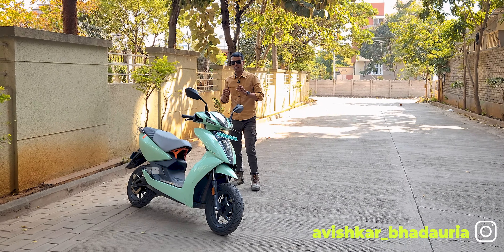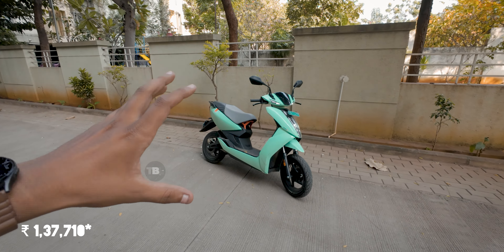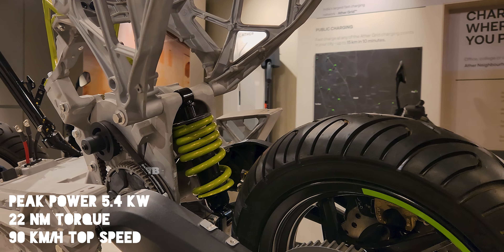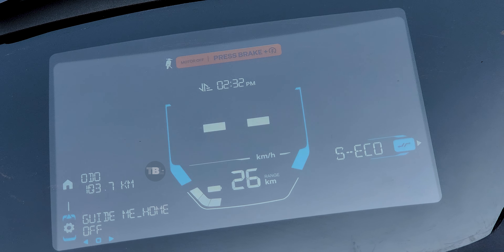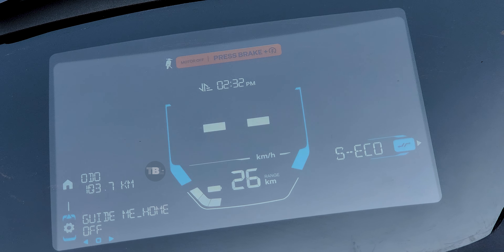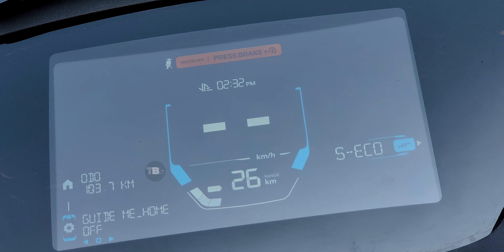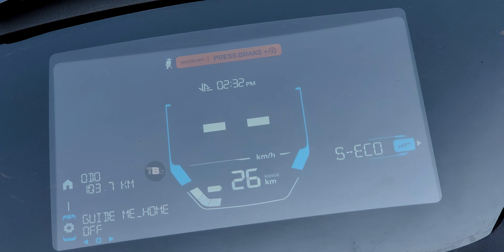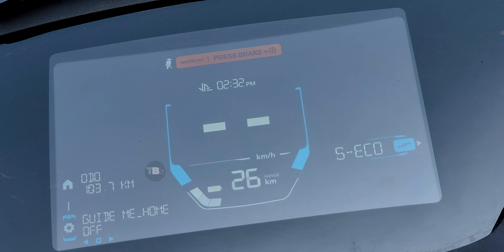2024 Ather 450S | Best Electric Scooter?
Welcome to our in-depth review of the Ather 450S, the next big thing in electric scooters! In this video, we'll take you on a journey through the features, performance, and technology that make the Ather 450S stand out from the rest.

🔌 Charging and Range: Discover the Ather 450S's impressive range and how convenient it is to charge with its fast-charging capabilities.

🚀 Performance: We'll dive into the scooter's acceleration, top speed, and handling to see how it performs in real-world scenarios.

💡 Technology: Explore the smart features of the Ather 450S, from its intuitive touchscreen dashboard to its smartphone connectivity.

🌍 Eco-Friendly: Learn how this electric scooter is not only stylish but also a green choice for urban mobility.

Join us as we uncover what makes the Ather 450S a game-changer in the world of electric scooters.